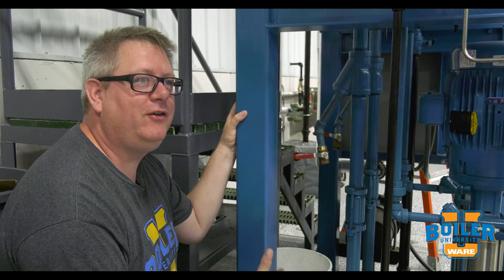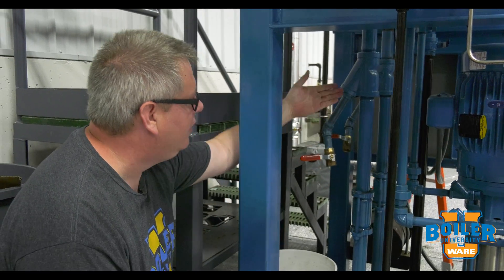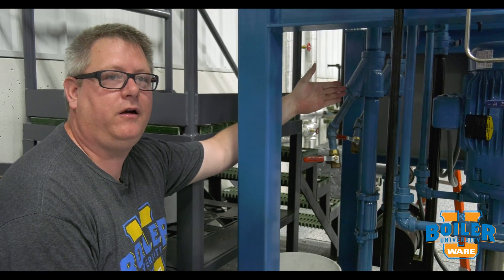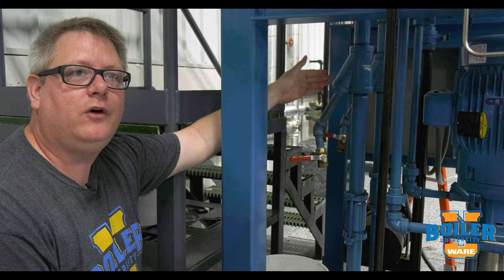Maintaining the Strainers on a Feed Water System - Weekly Boiler Tips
Today on Boiler University's Weekly Boiler Tips, Jude shows an easy way to maintain the strainers in the feed water system. You can learn this and more at WARE's Boiler University.

We offer nationwide boiler rental. Get a quote within an hour!

4steamware.com - Purchase clever, steam industry themed t-shirts. All proceeds go to Kosair Charities.